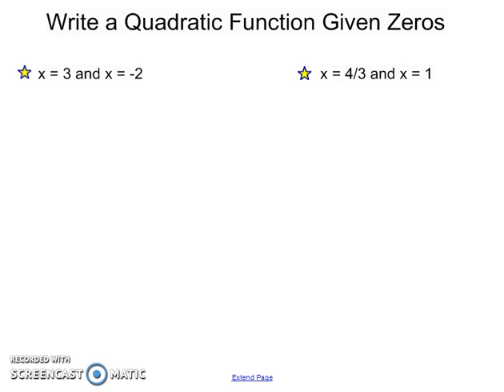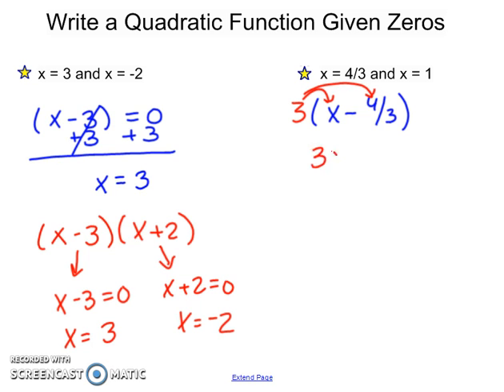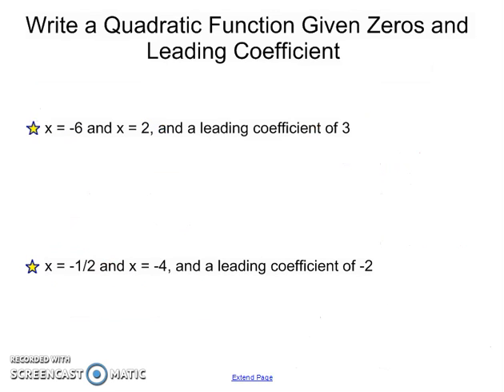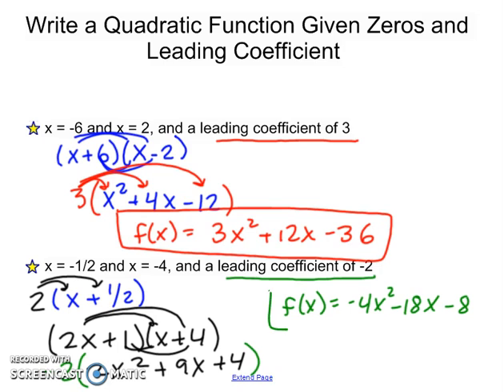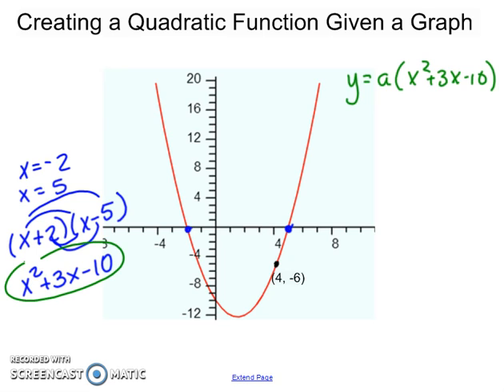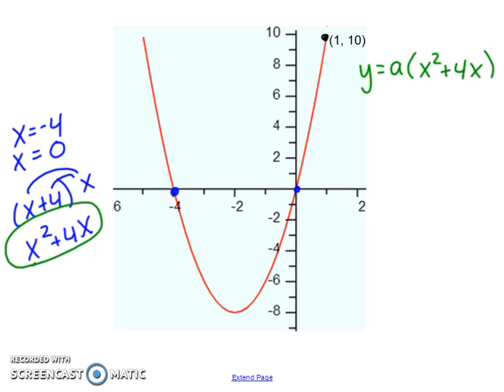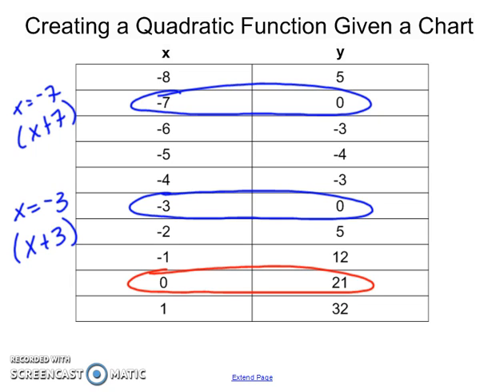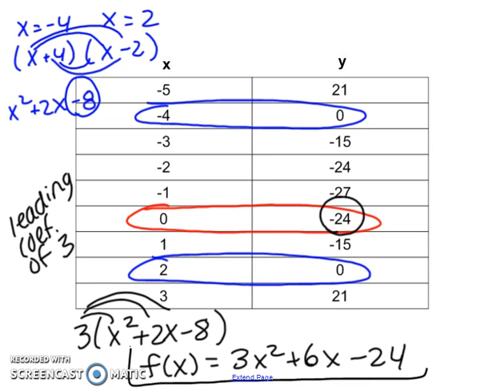Writing Equations From Roots